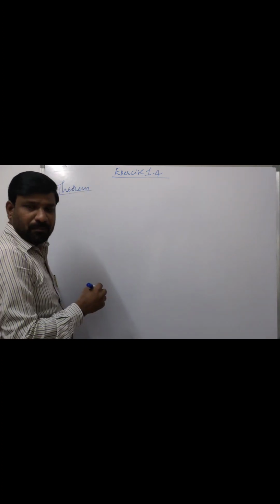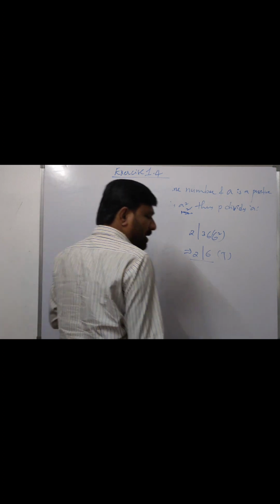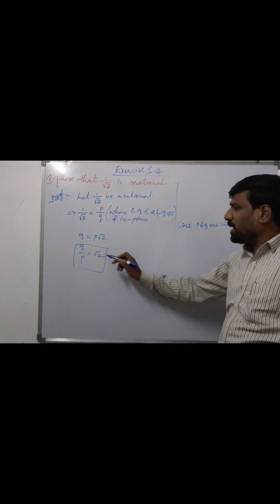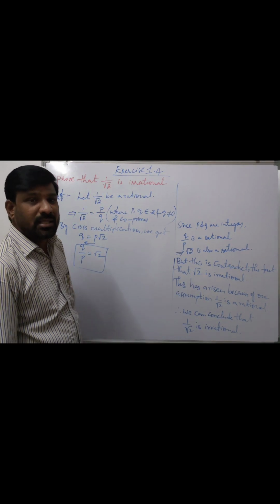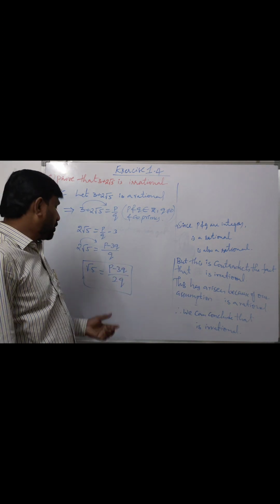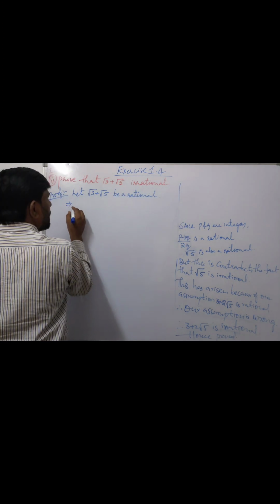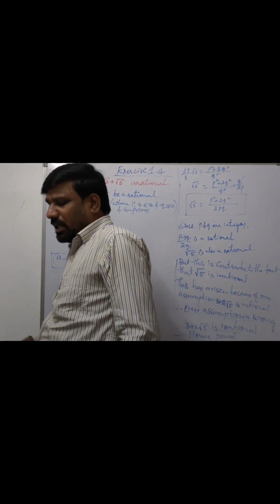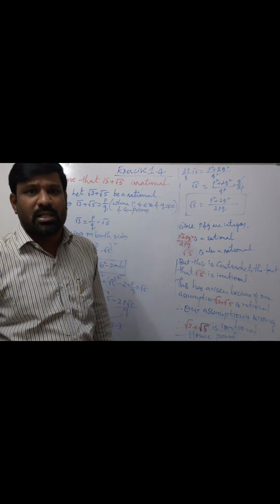Real numbers exercise 1.4(1st bit)maths